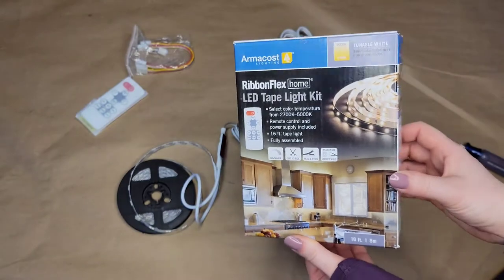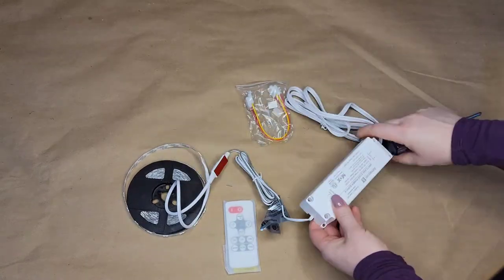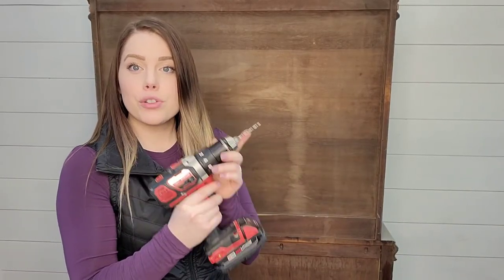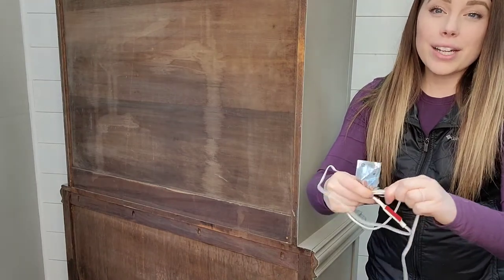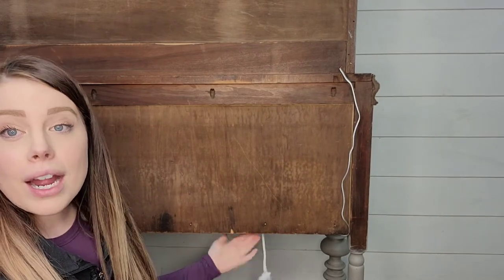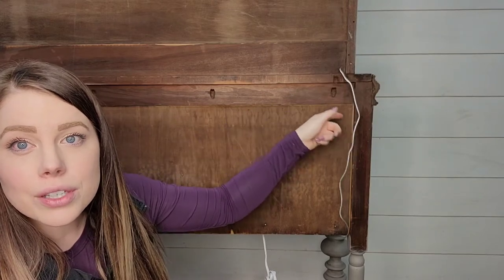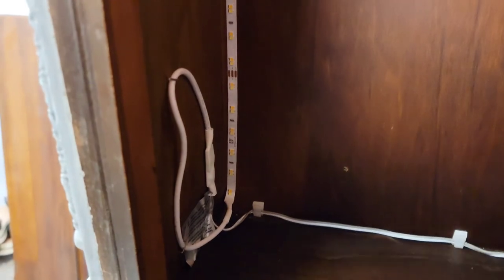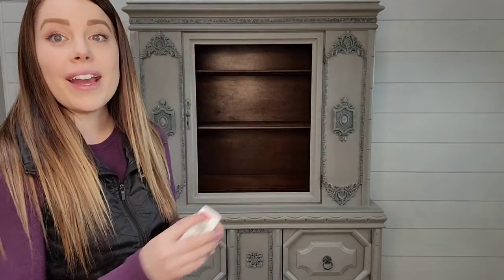Installing Armacost Lighting LED Lights In A China Hutch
I used one of my favorite Armacost Lighting kits,  Tunable White inside this China hutch.